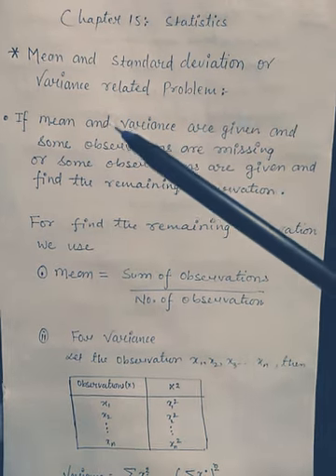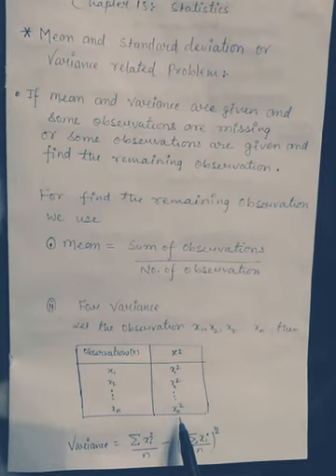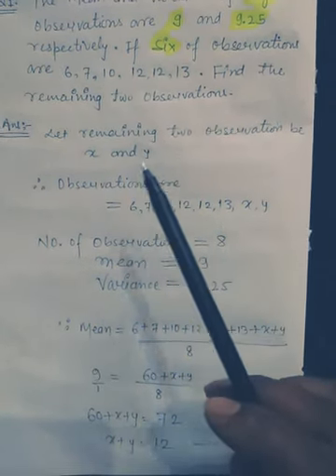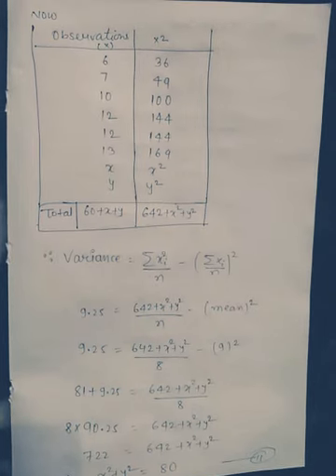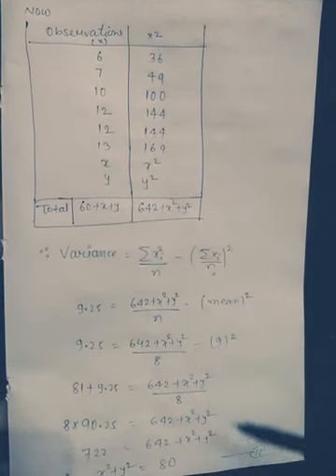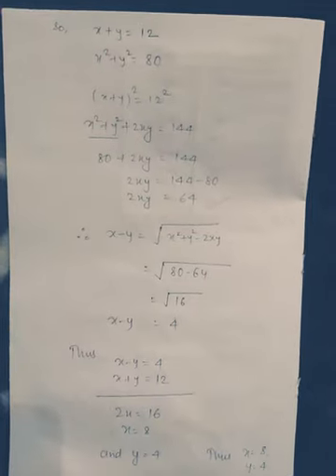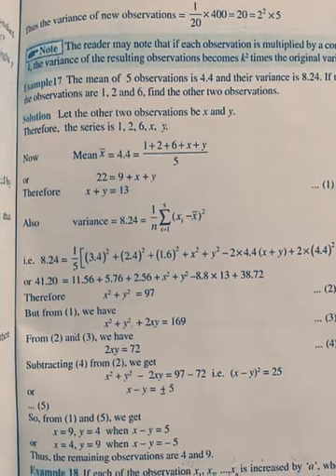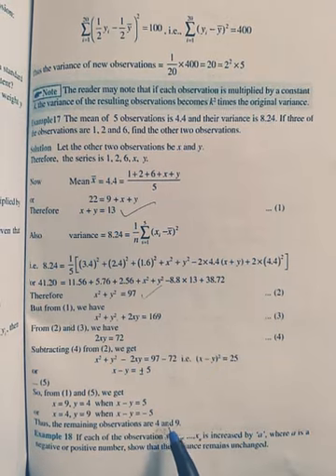Class11:Maths Chapter 15 lec05